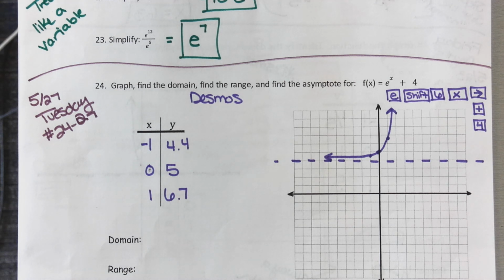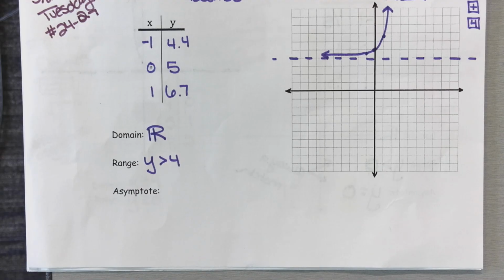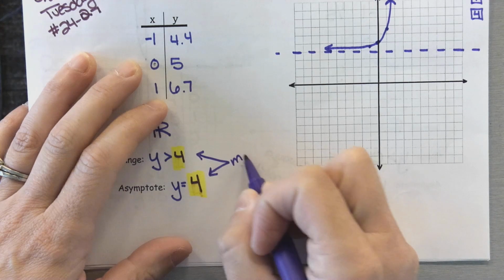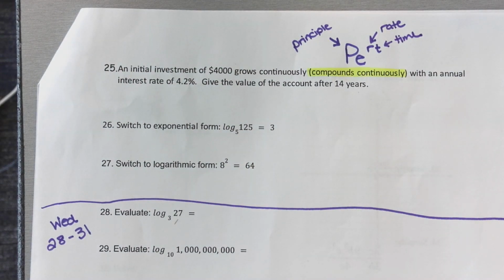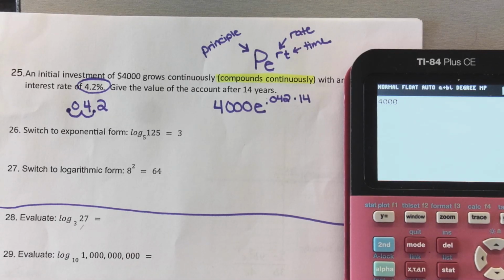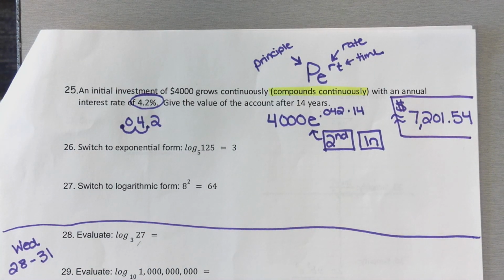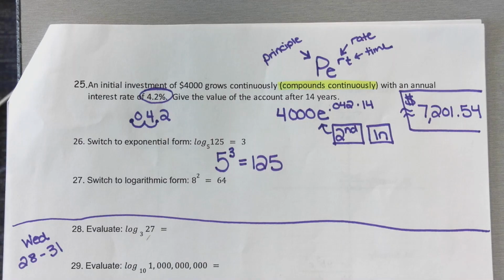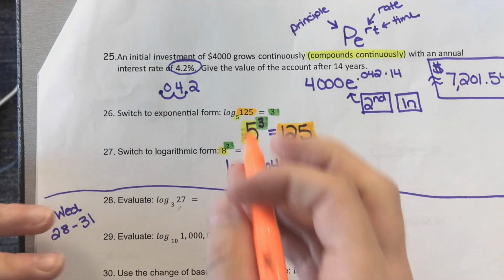Day #6 Studies in Algebra II Review